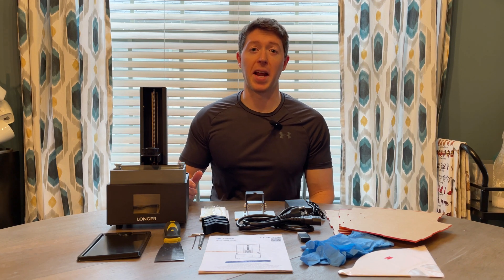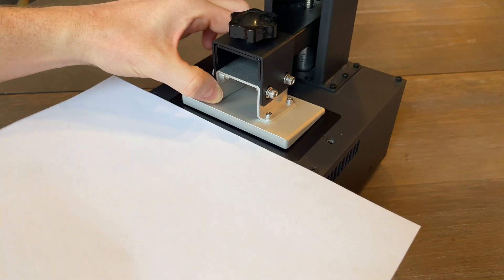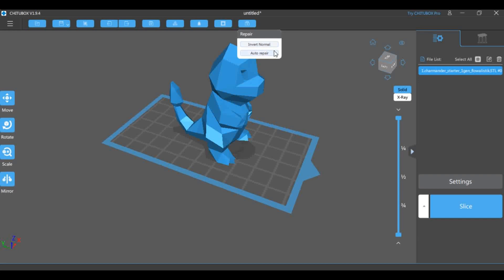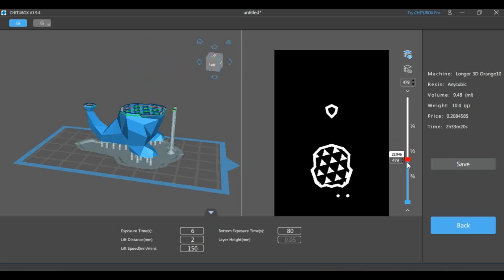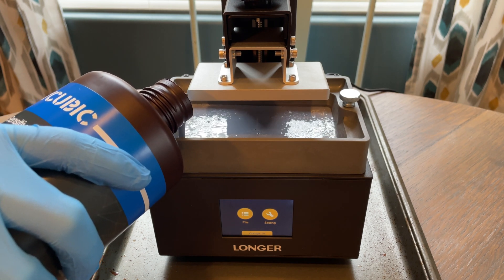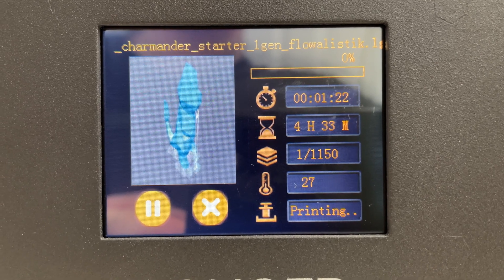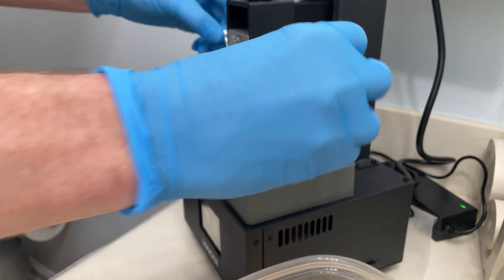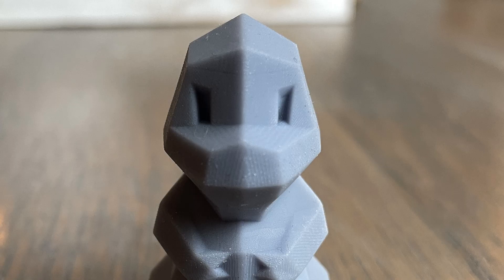This 3D Printer SHOULD NOT Be $120! (Longer Orange 10 SLA Review)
Review of the cheapest 3D printer on Amazon. The Longer Orange 10.

Longer Orange 10 3D Printer

ANYCUBIC Resin